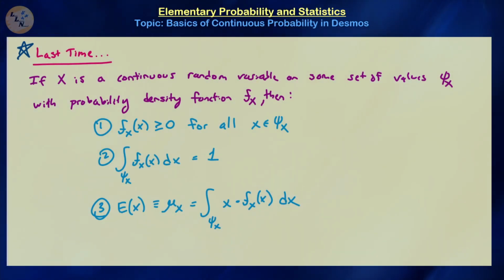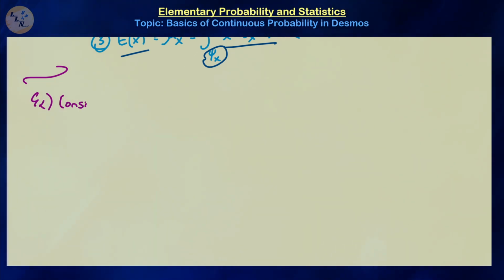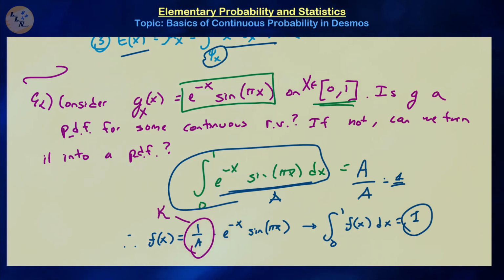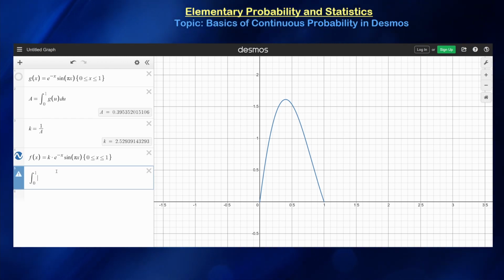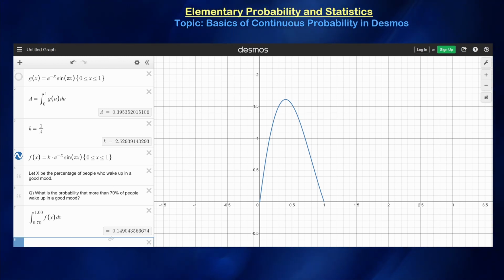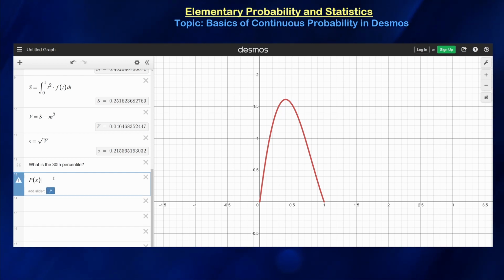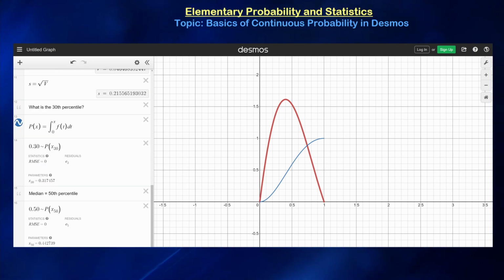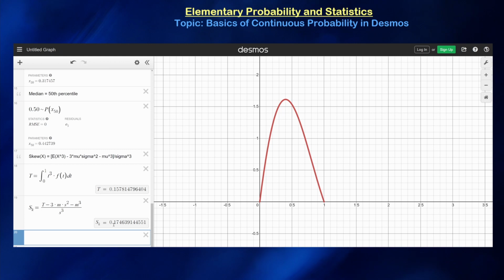(PS16) Continuous Probability in Desmos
In this video, we go to Desmos to see how we can let it take care of the calculus side of things so that we can analyze continuous random variables and their probability density functions. We discuss how to normalize functions whose distribution we desire, calculate probabilities, calculate expected values, second moments, variances, standard deviations, skewness factors, and percentiles.